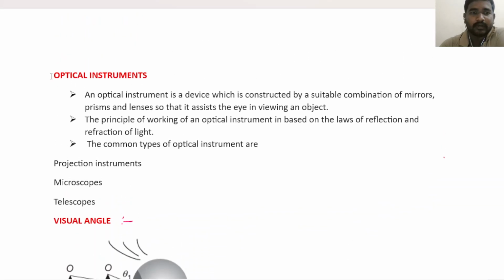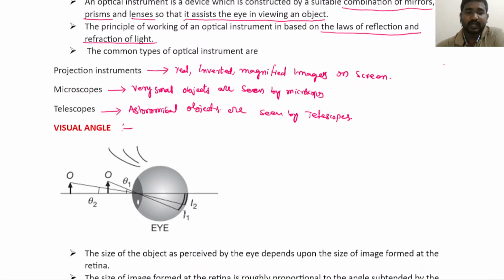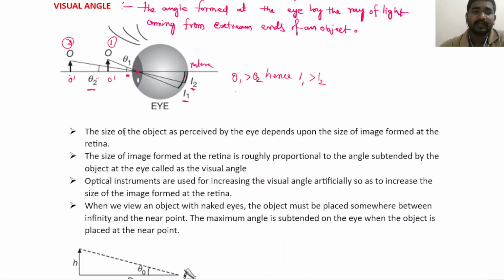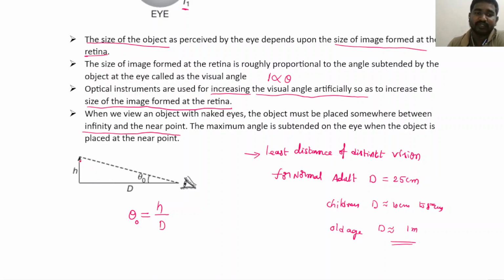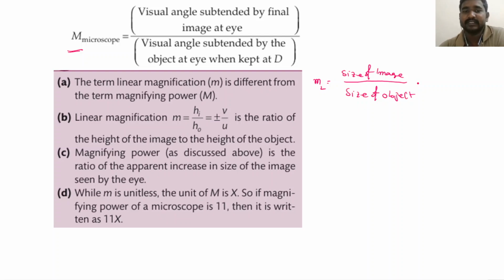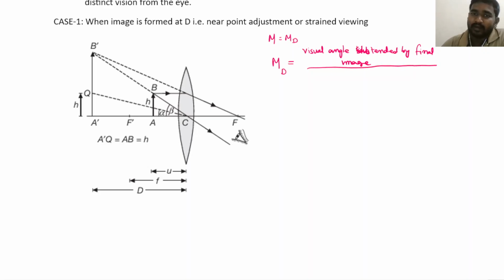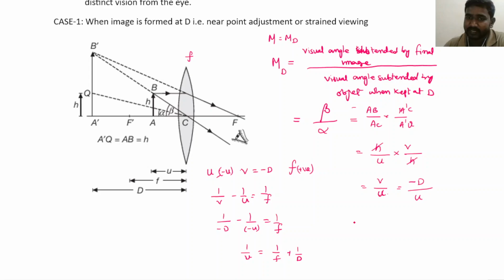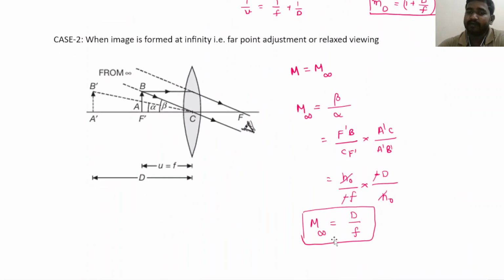simple microscope and intro of optical instuments